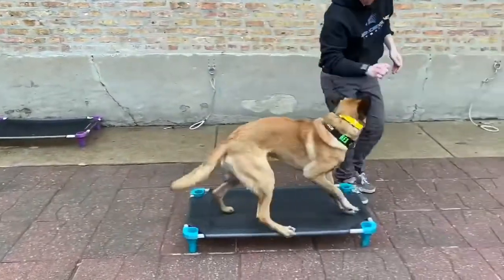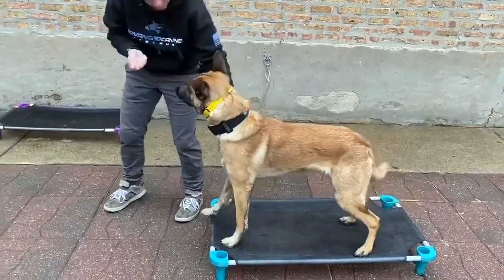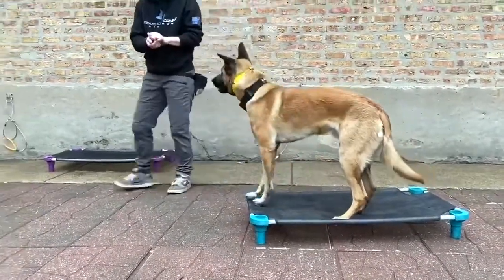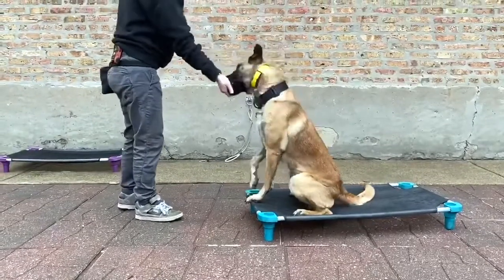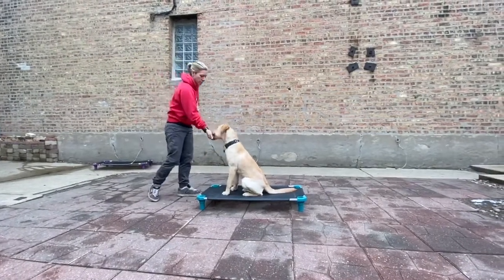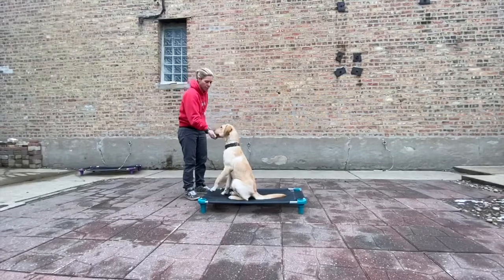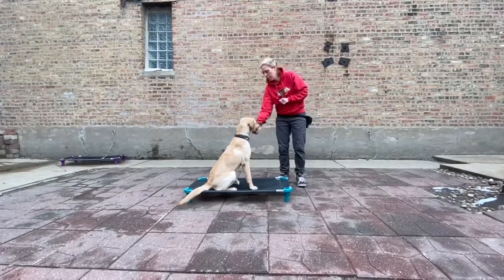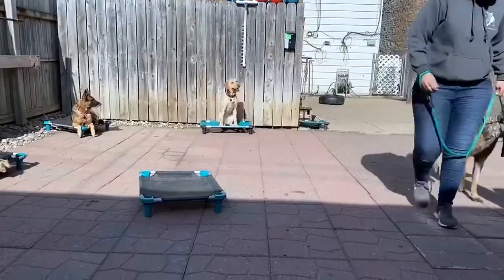Episode III: There’s No Home Like Place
In this installment of Quarantine Games for the bored dog we use the foundation in food motivation to teach our first behavior: place.

Place is a handy catch all that has universal applications, whether that be to quiet the busy dog, interrupt begging at meal times, or even keep fido from leaping up on grandma.